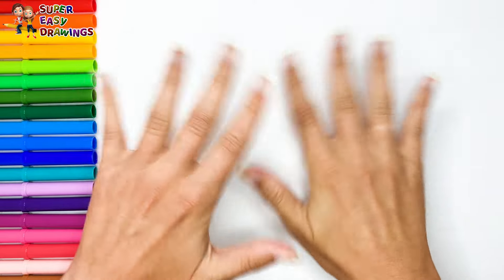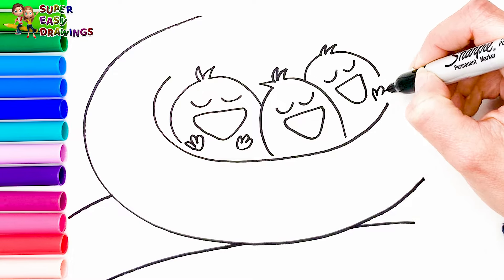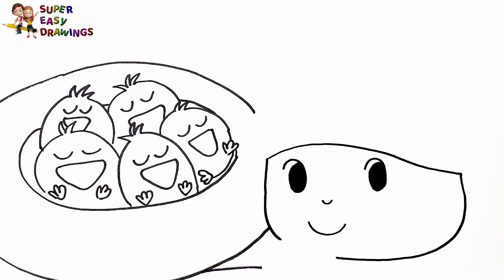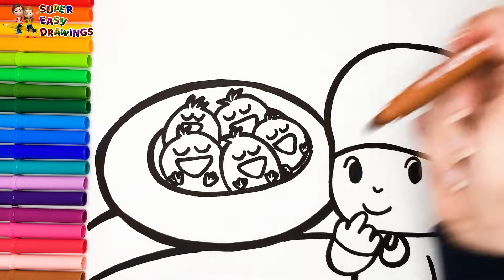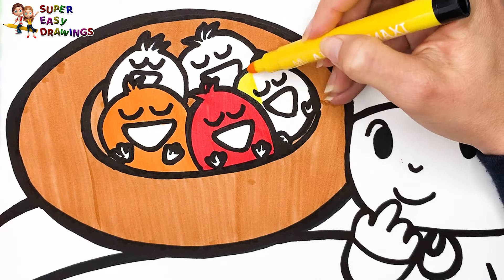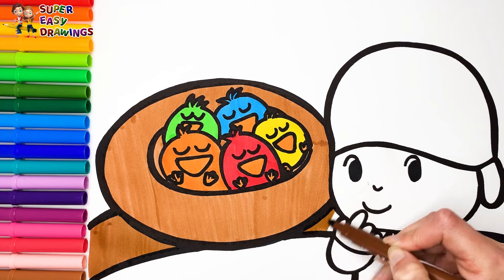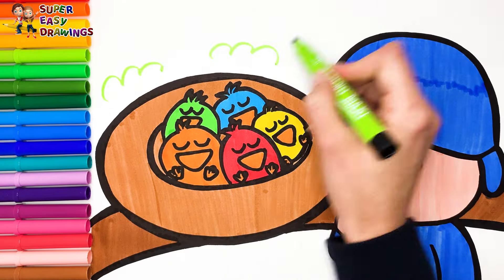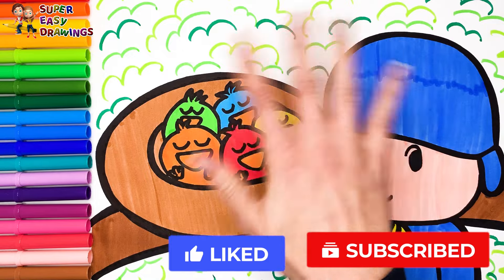Drawing and Coloring Pocoyó With a Nest Full of Little Birds 👶🪺🐤 Drawings for Kids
Hi Everyone,
In This Video I Show You How To Draw and Color Pocoyó With a Nest Full of Little Birds 👶🪺🐤X.
Follow My Step By Step Drawing Tutorial And Make Your Own Pocoyó With a Nest Drawing Easy!